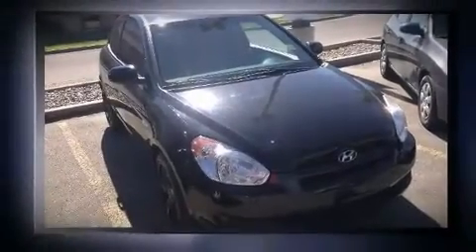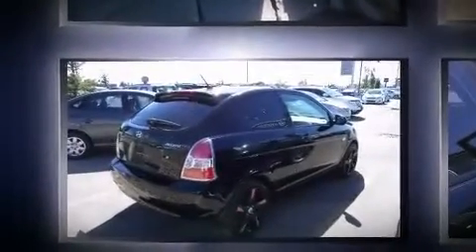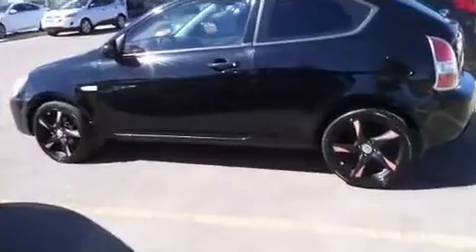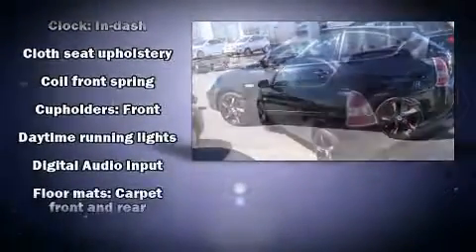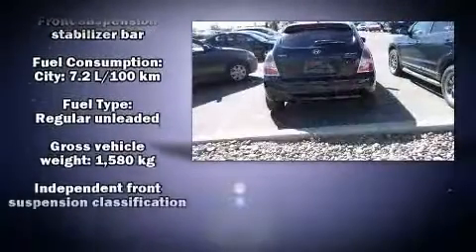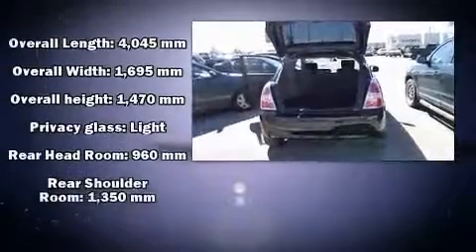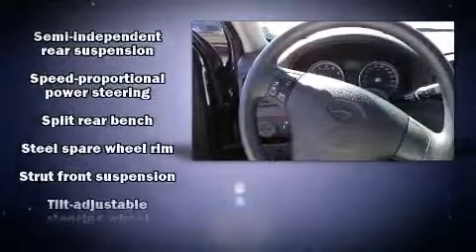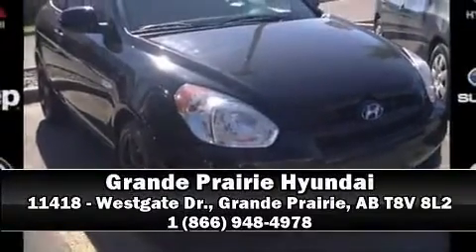2010 Hyundai Accent - Grande Prairie, AB - Stock# 14VL1242A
The 2010 Hyundai Accent becomes more fuel efficient and adds the high-mileage, low price Blue version. All 2010 Accent trim levels receive lower friction engine components, aerodynamic improvements, lower rolling resistance silica tires, a smart alternator management system and other enhancements to reduce fuel consumption. The Accent Blue also includes different transmission gearing and lowered ride height to achieve 36 mpg highway and 31 mpg combined.

AMVIC Licensed